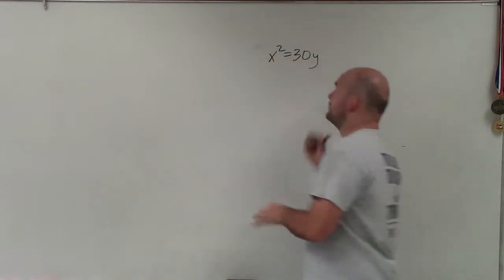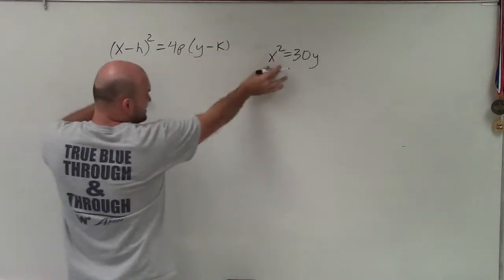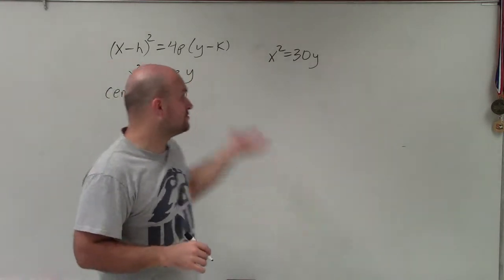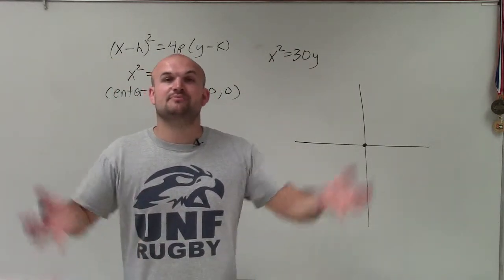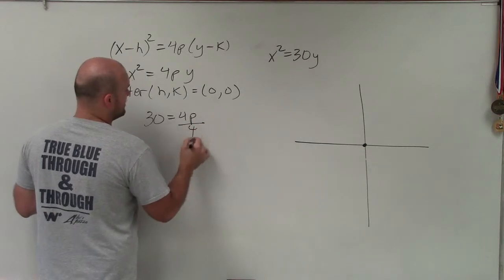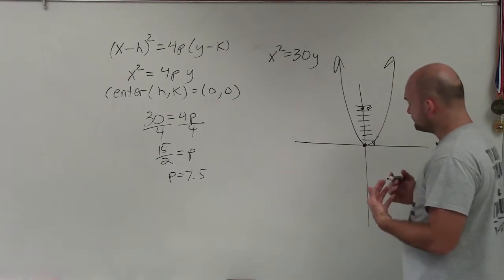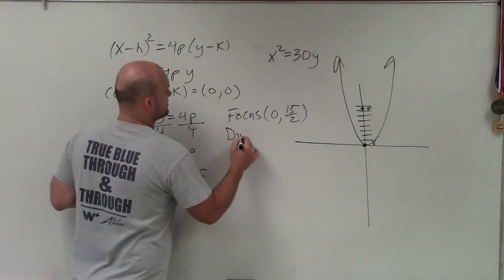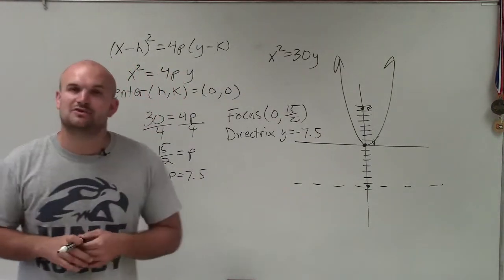Graph the parabola by identifying the focus and vertex